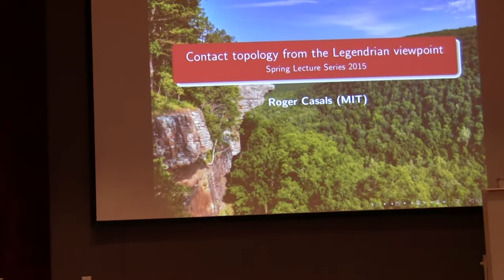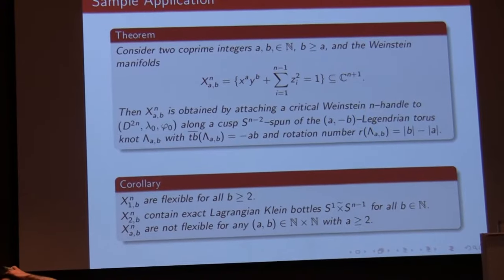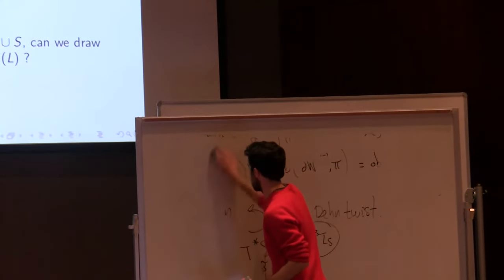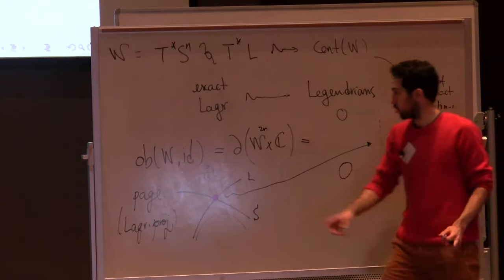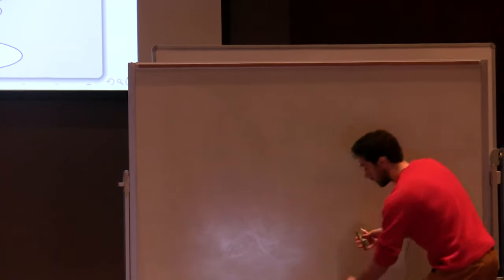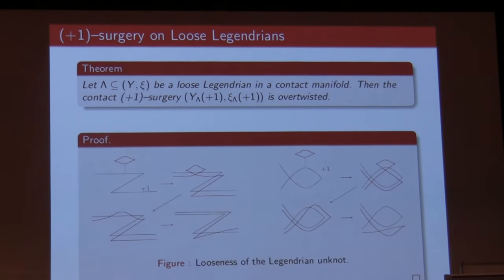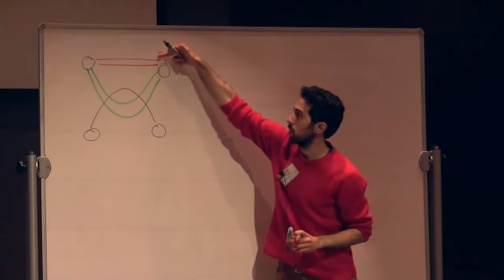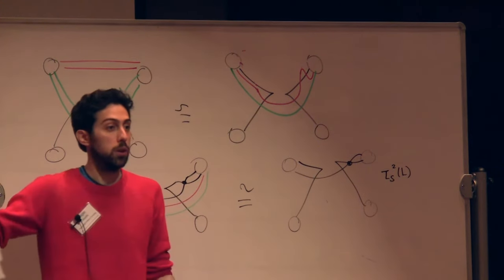SLS 2016 - 05 - Roger Casals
Video lecture from the 41st Spring Lecture Series "Submanifolds in Contact Topology"

Invited Speaker, Roger Casals (MIT)
"Contact topology from the legendarian viewpoint I"